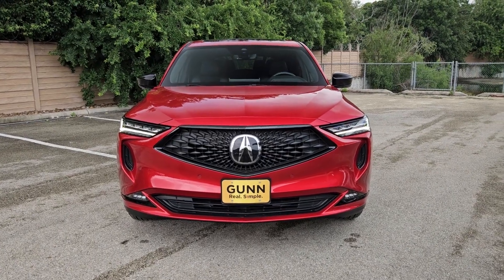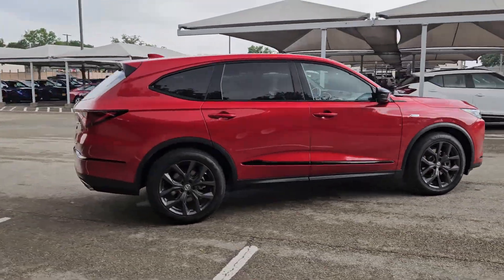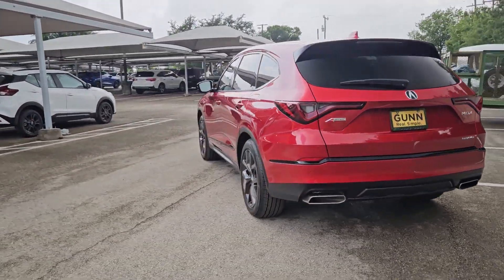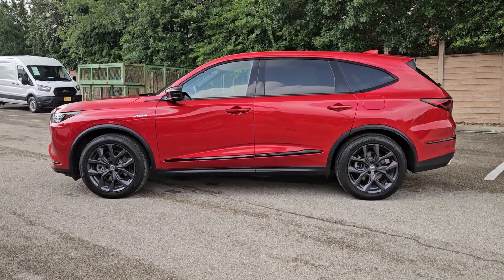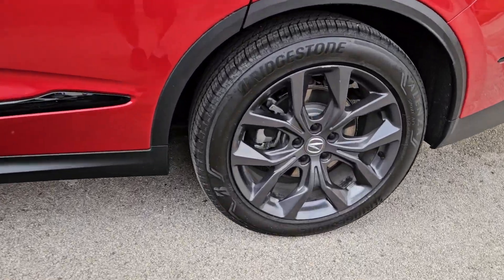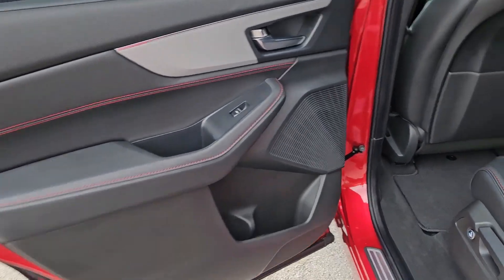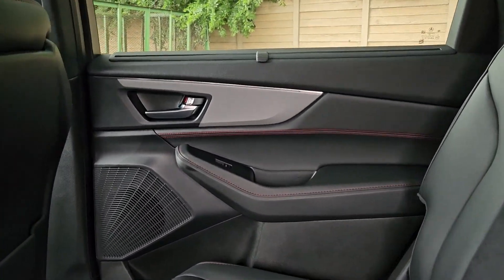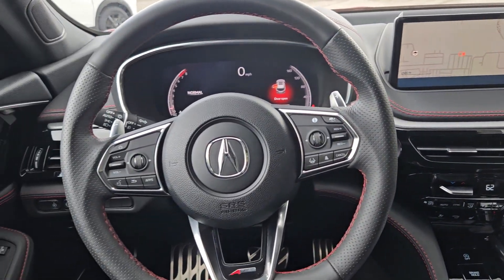2024 Acura MDX San Antonio, Austin, Houston, Dallas, Boerne, TX ACV1116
2024 Acura MDX w/A-Spec Package

Gunn Acura
11911 IH 10 W

Call Gunn Acura at to see this vehicle and have a great experience today!Recent Arrival!Clean CARFAX.Certified. Acura Details:* Transferable Warranty* Roadside Assistance* Limited Warranty: 24 Month/100000 Mile (whichever comes first) after new car warranty expires or from certified purchase date (for Precision Certified program) 6 Month/7500 Mile (whichever comes first) from original in-service date (for Precision Used program)* Warranty Deductible: $0* Vehicle History* 182 Point Inspection (for Precision Certified program) 112 Point Inspection (for Precision Used program)* 1st Scheduled Maintenance is Free Complimentary 3-month AcuraLink trial Complimentary 3-month SiriusXM Radio Service. Includes Trip Interruption Rental Vehicle Reimbursement and Concierge Service (for Precision Certified program) One complimentary oil change within 1st year of ownership Acura Roadside Assistance 1 year/12000 miles. Includes emergency fuel delivery battery jump-start lockout assistance flat tire change & emergency towing 7-day Exchange Policy (for Precision Used program)* Powertrain Limited Warranty: 84 Month/100000 Mile (whichever comes first) from original in-service date (for Precision Certified program) 6 Month/7500 Mile (whichever comes first) from original in-service date (for Precision Used program)Red 2024 Acura MDX A-Spec SH-AWD 10-Speed Automatic AWD 3.5L V6 SOHC i-VTEC 24V A-Spec SH-AWD